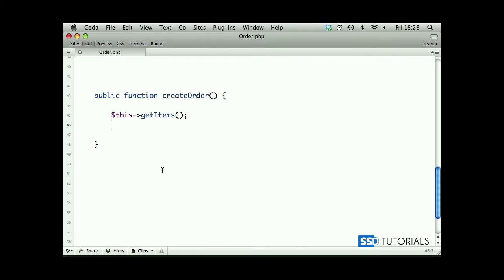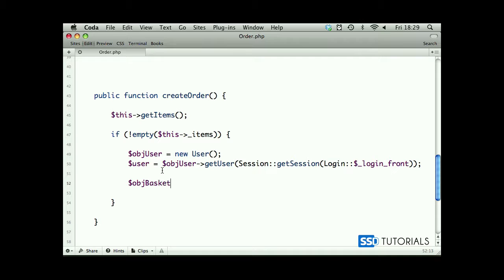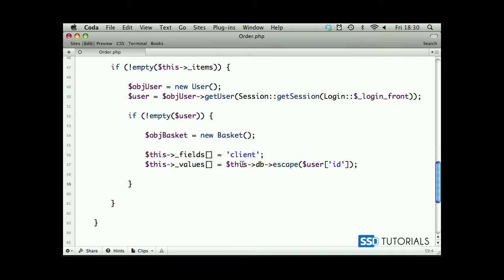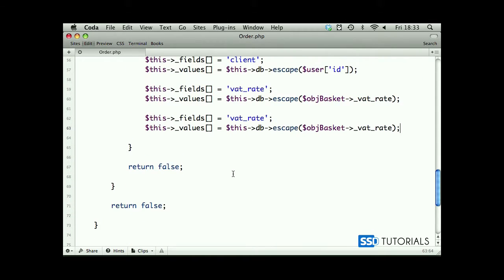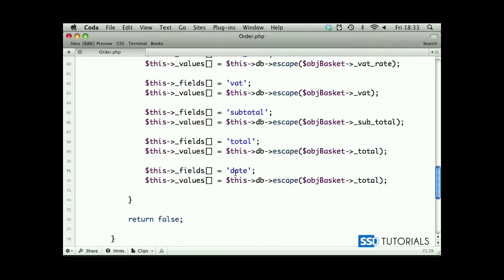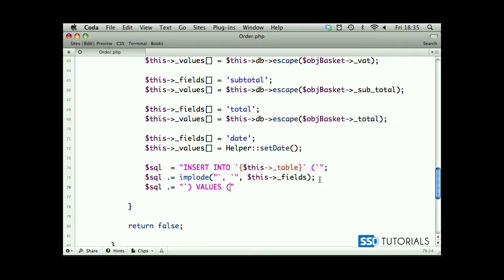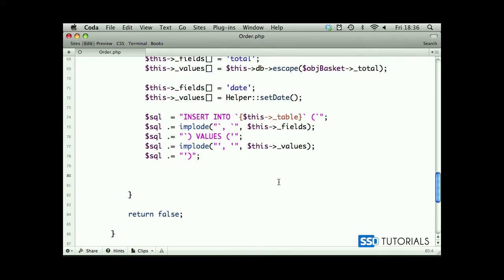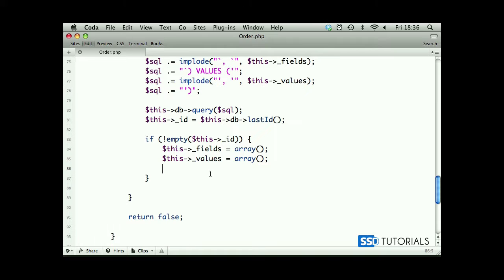13-02: E-commerce application with PHP, MySQL, Ajax and PayPal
Create order